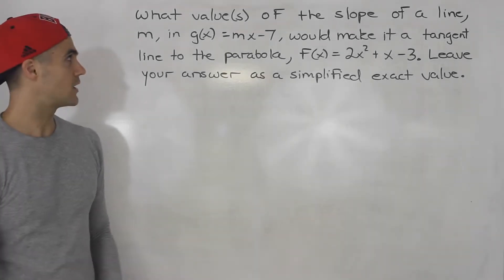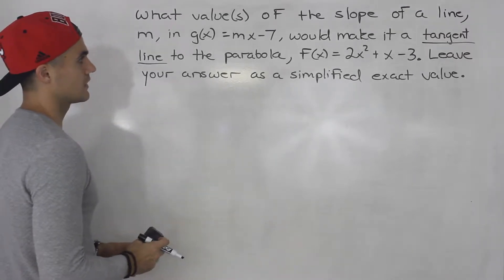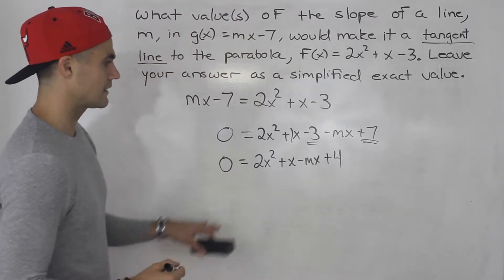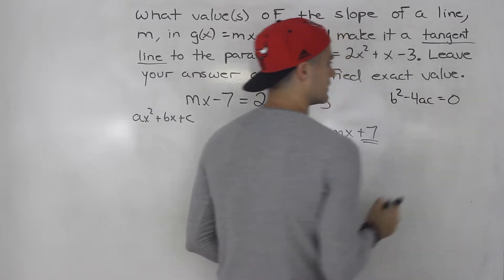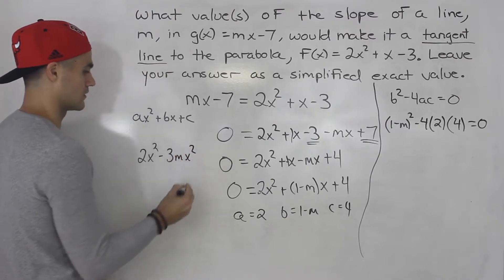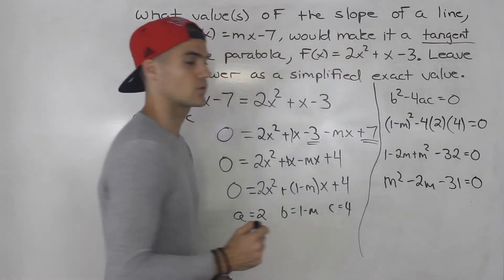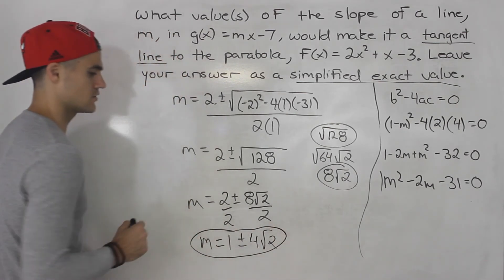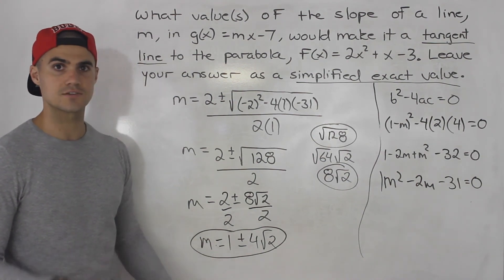MCR3U - Quadratic Functions Mock Test 2 (Thinking Question 1) - Grade 11 Functions